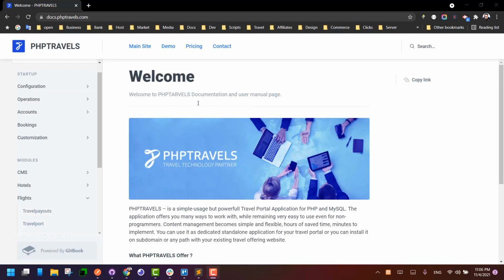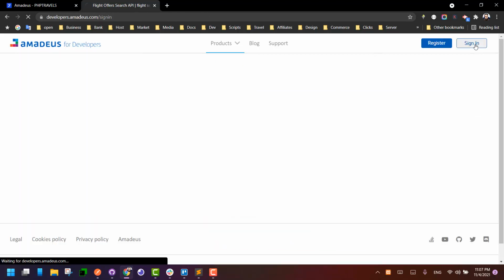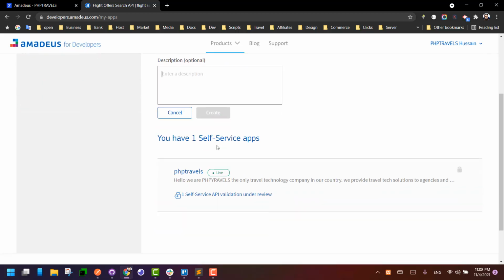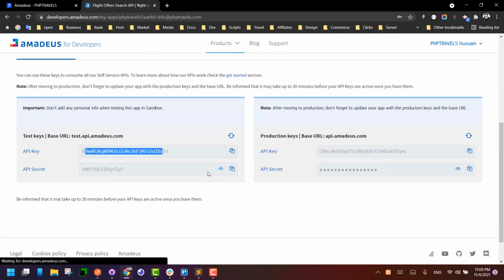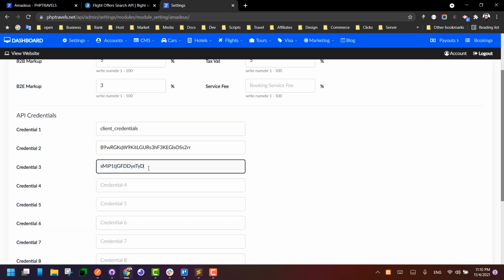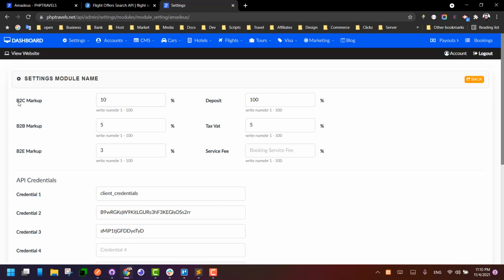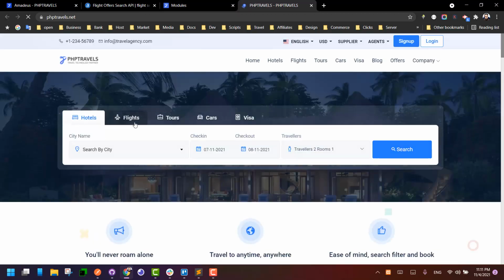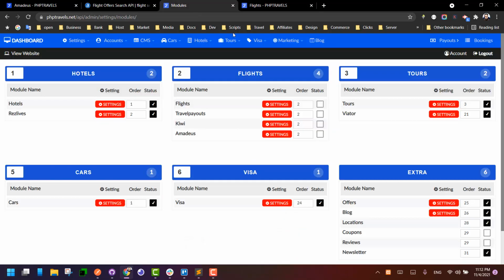Configuration Amadeus Flights Module with PHPTRAVELS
Setting up amadeus API Restful API with PHPTRAVELS. the complete guide from signup at amadeus to setting up the module in phptravels admin panel. for further guide please